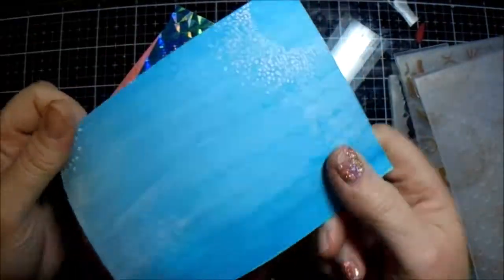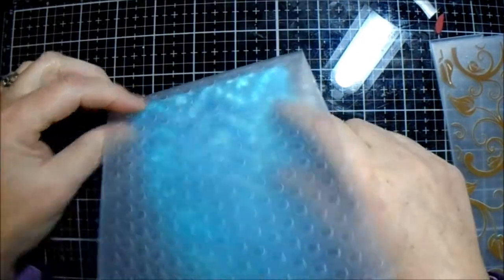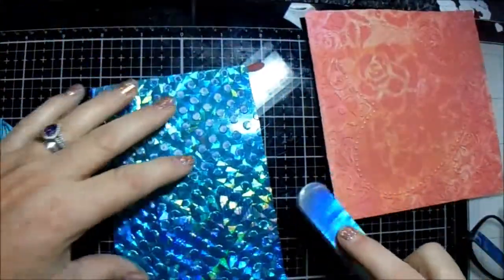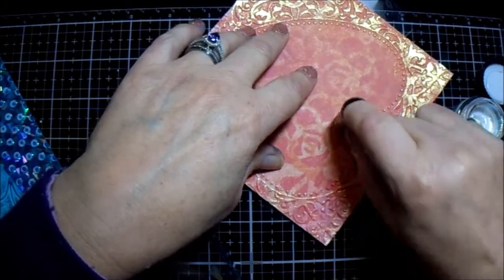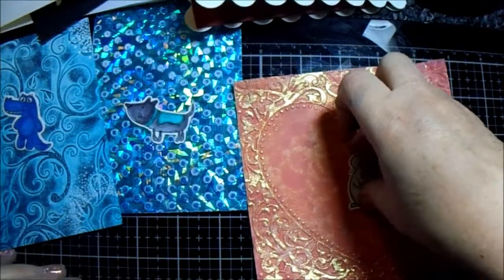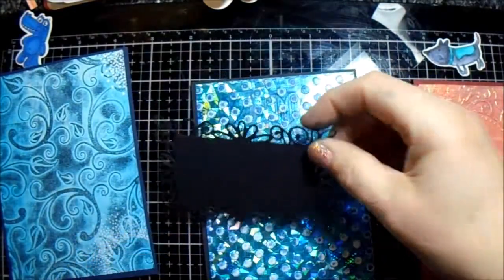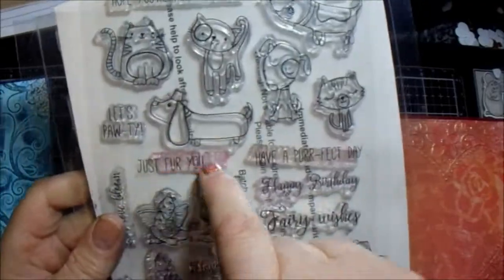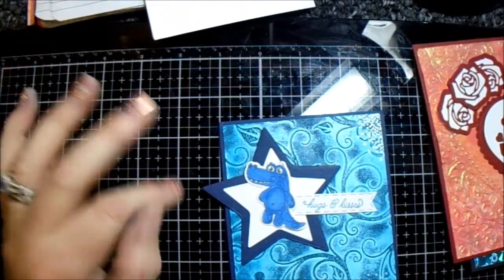Embossing folders over foiling etc & magazine stamps dies valentines Tonic 19 Jan 21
I've used my embossing folders to emphasize and redefine backgrounds I thought could use something more. magazine stamps foiling dies valentines card tonic free stamps sentiments embossing folders